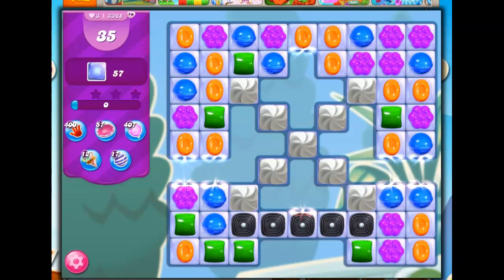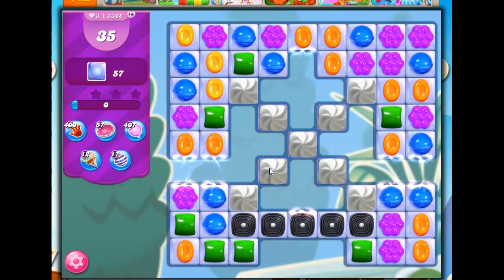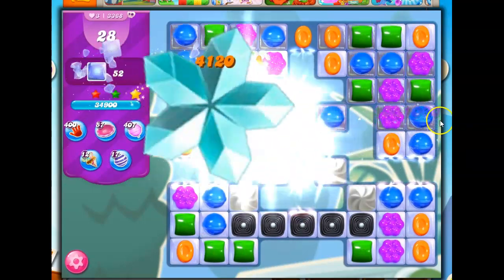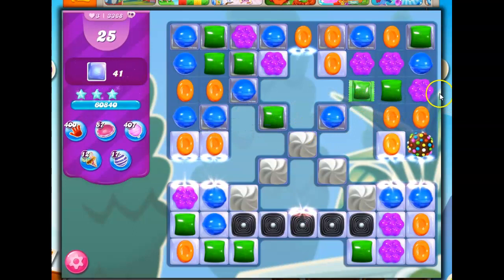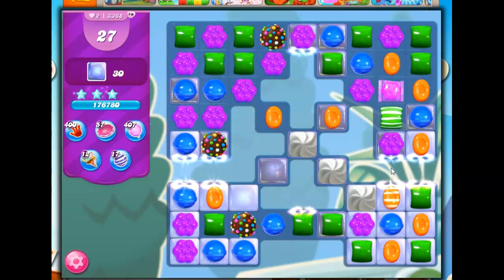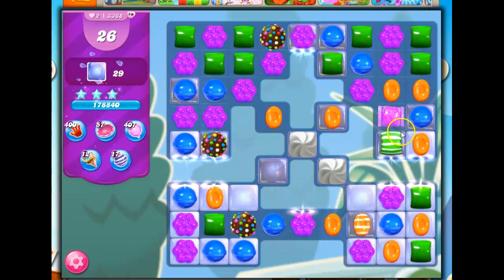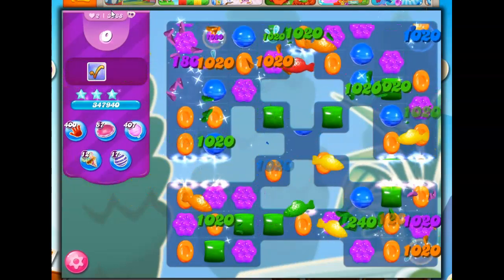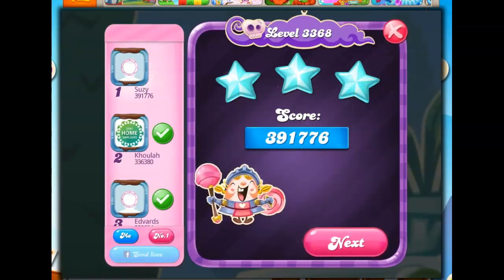Candy Crush Level 3368 Talkthrough, 35 Moves 0 Boosters